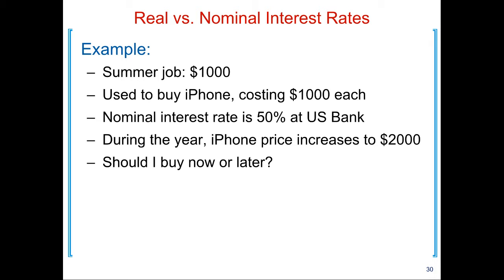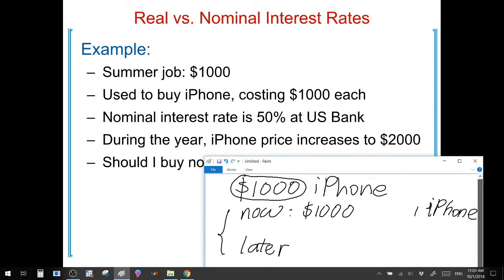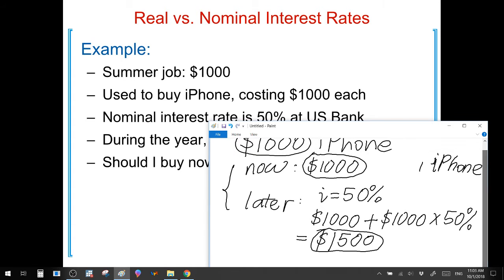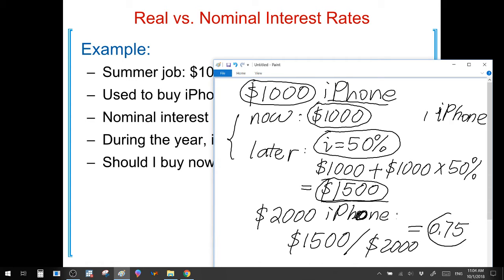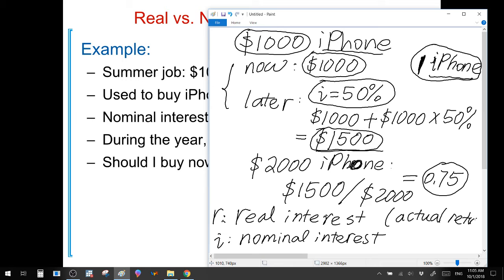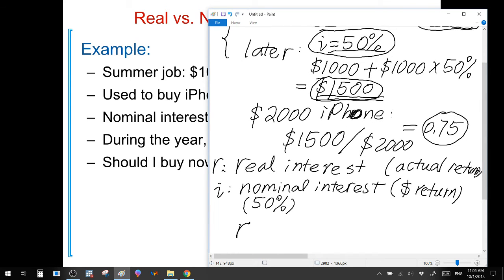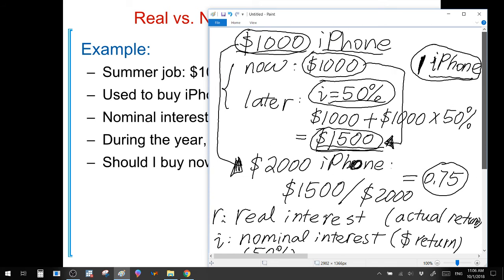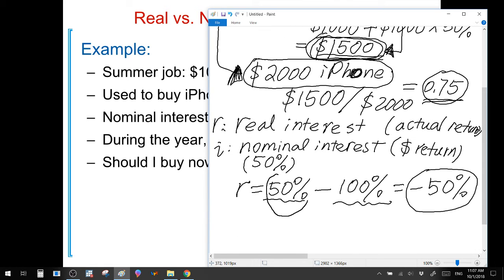11 CPI real interest